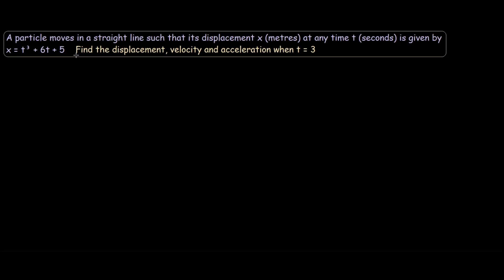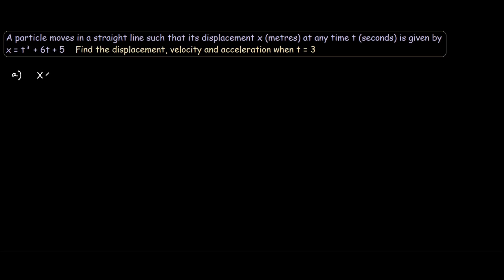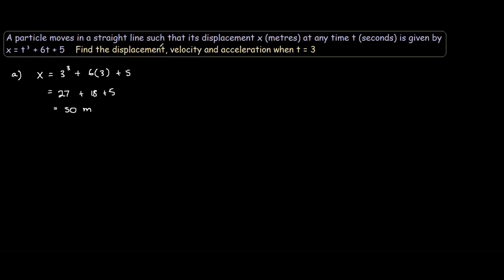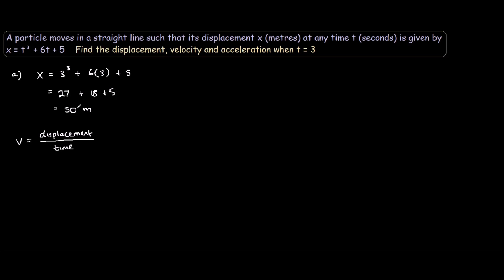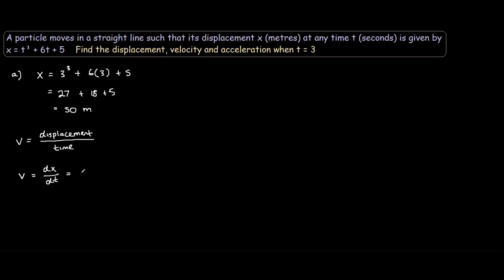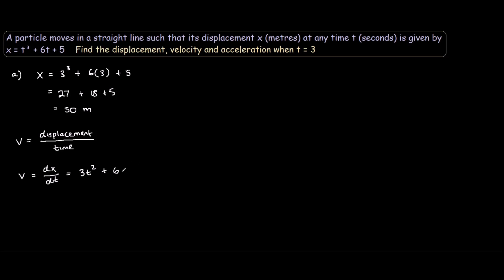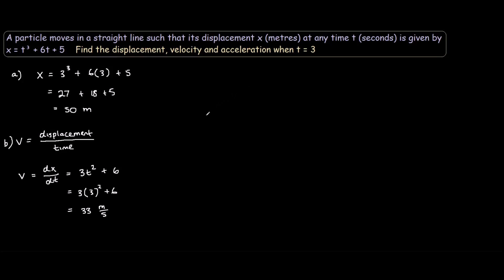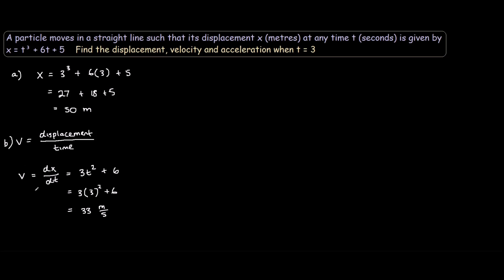Displacement, velocity and acceleration using derivatives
Using the applications of calculus, the derivative of displacement with respect to time is velocity. the derivative of velocity with respect to time is acceleration

x = t^3 + 6t + 5

find displacement, velocity and acceleration when t = 3